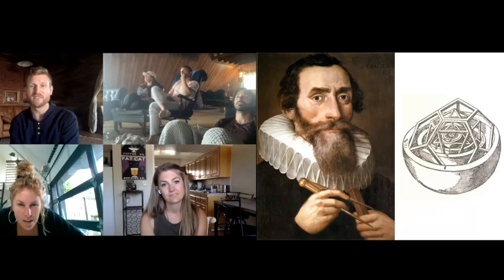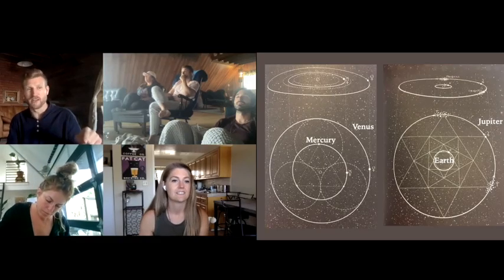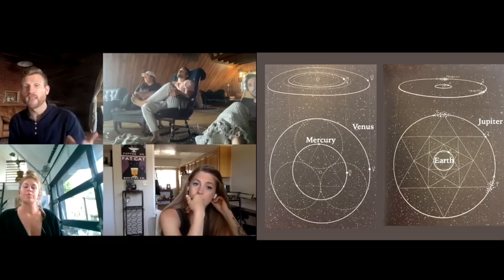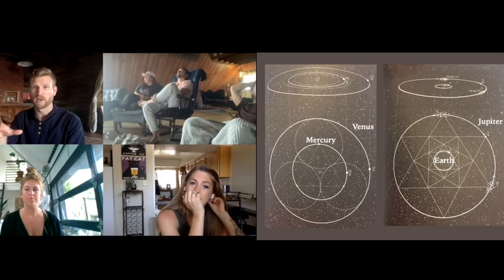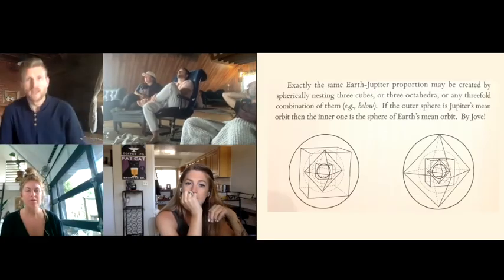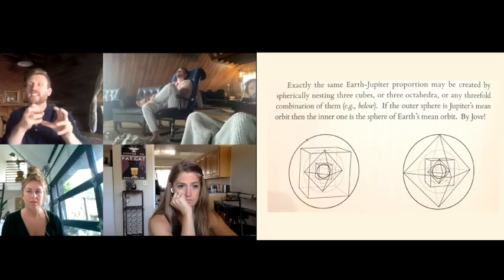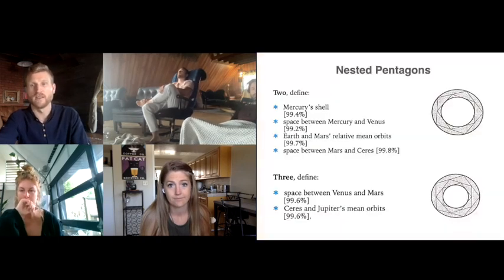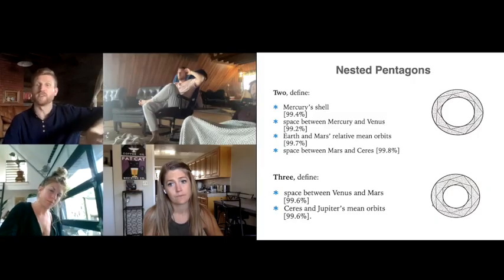4B - Harmony of the Spheres